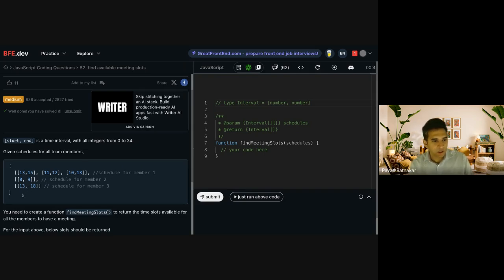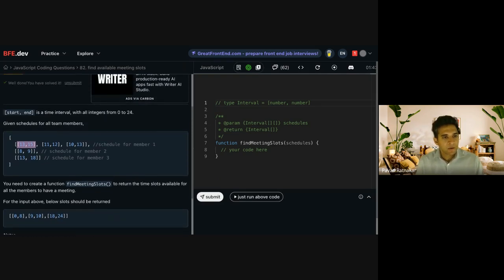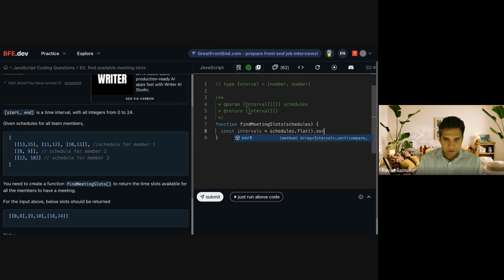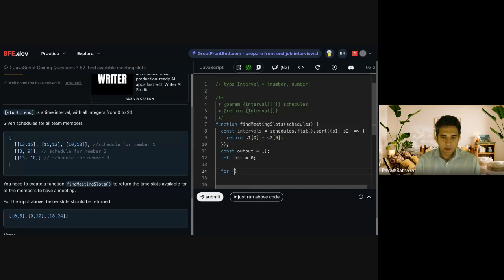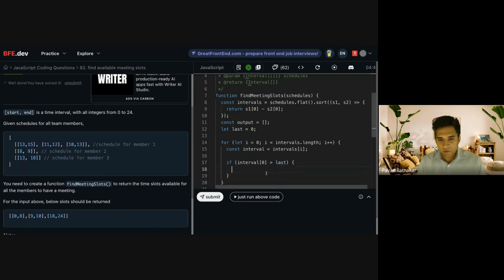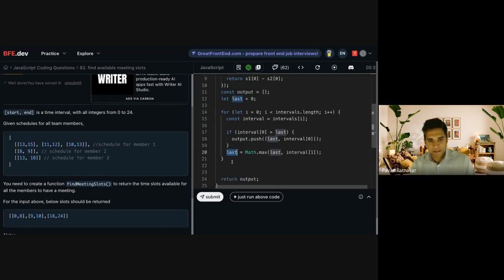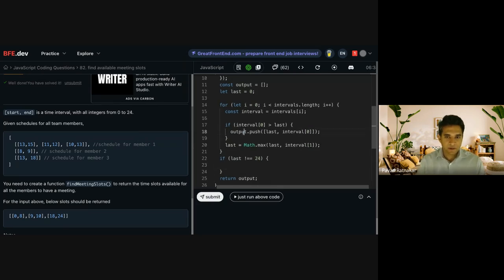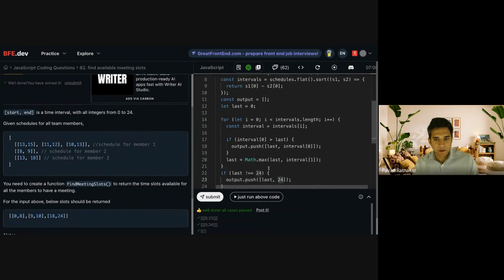Frontend interview - find available meeting slots | Javascript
Create a function findMeetingSlots() to return the time slots available for all the members to have a meeting.

  [[13,15], [11,12], [10,13]], //schedule for member 1
  [[8, 9]], // schedule for member 2
  [[13, 18]] // schedule for member 3